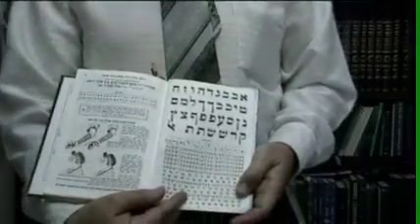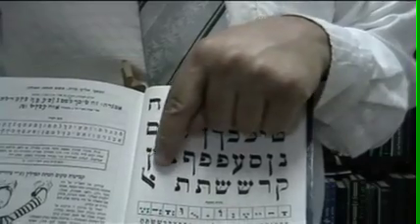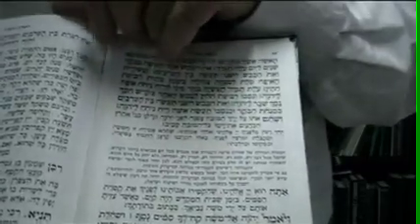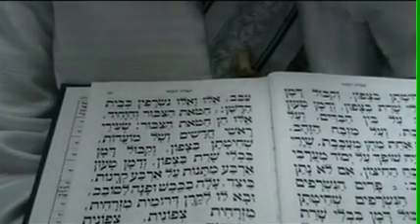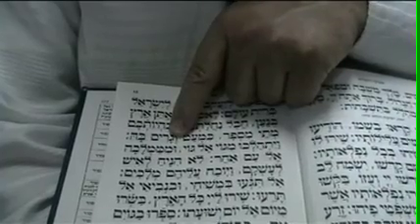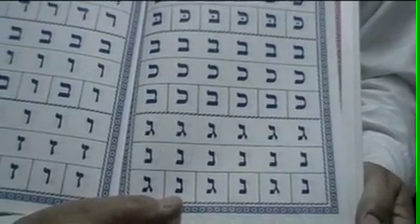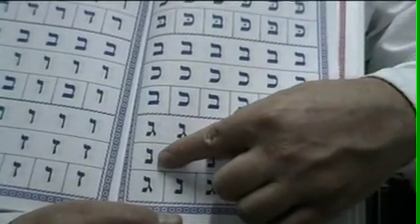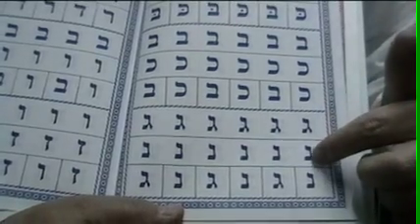Looking in the Siddur SD Web Video